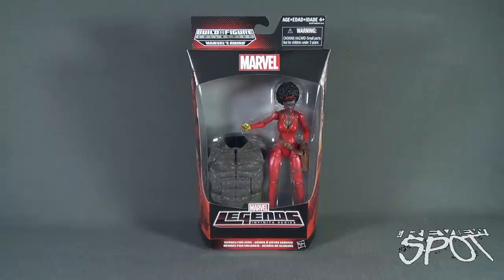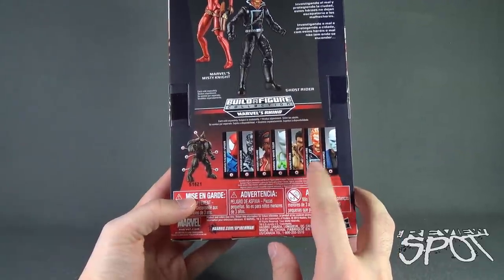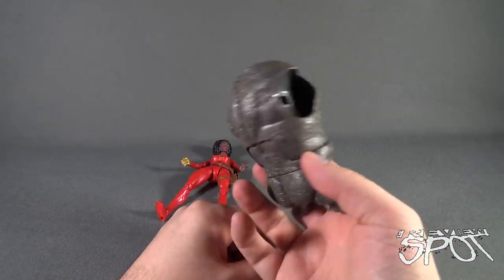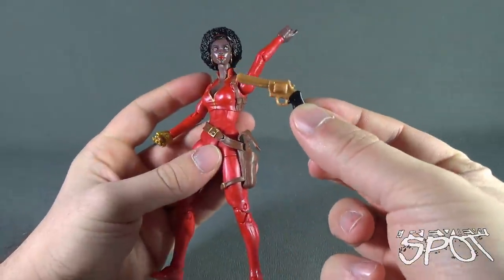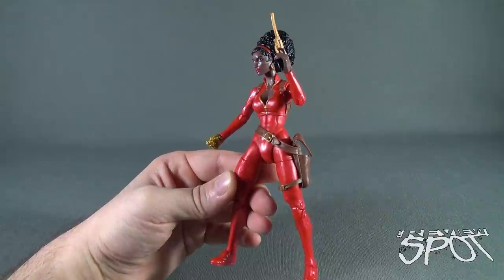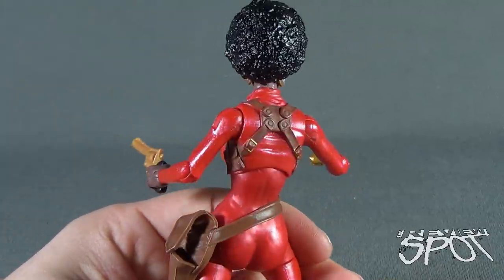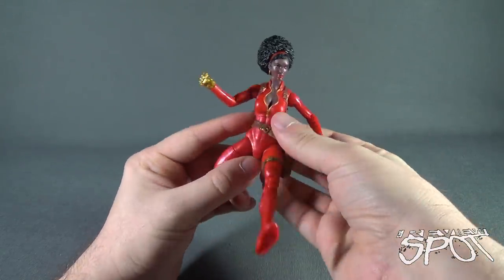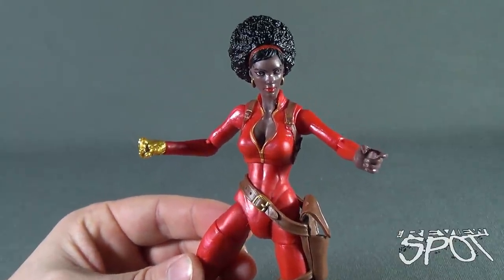Toy Spot - Hasbro Marvel Legends Infinite Series Rhino Wave Misty Knight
On today's Spot, we'll be having a look at the Hasbro Marvel Legends Infinite Series Rhino Wave Misty Knight

6975 Meadowvale Town Centre Circle
Suite #196
Mississauga, Ontario
Canada
L5N 2V7

and